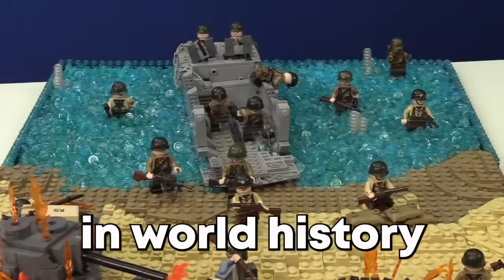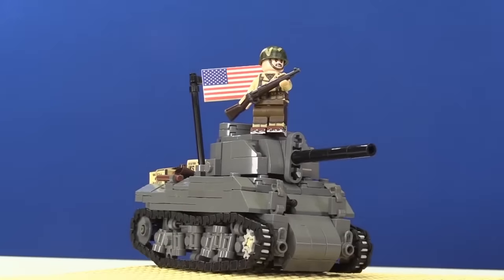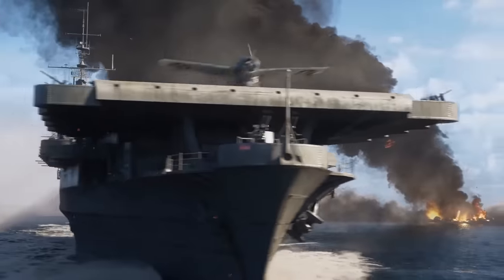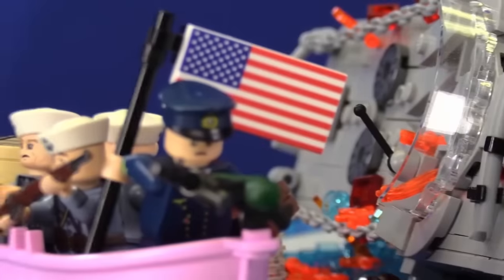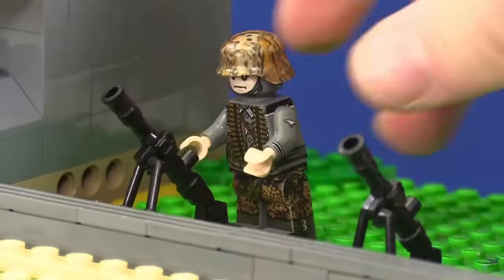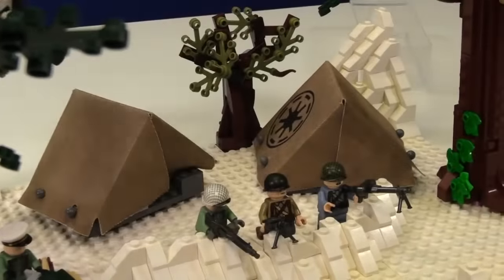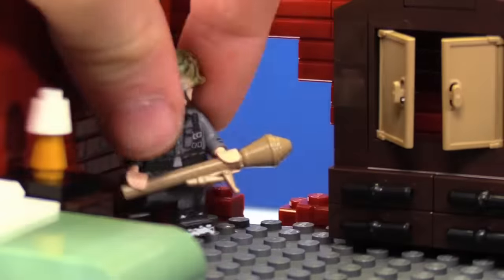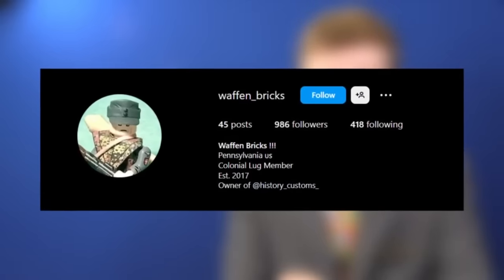I Built World War 2 In LEGO...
a bunch of Doubloons, Credits, Premium Account time, and a ship!
portal.
Huge thanks to the World War 2 Veteran History Project, you can check them out here!
Produced by me
Edited by @BlitzBrickz